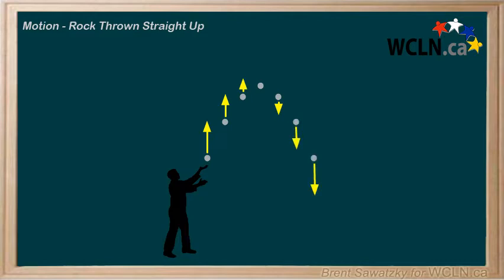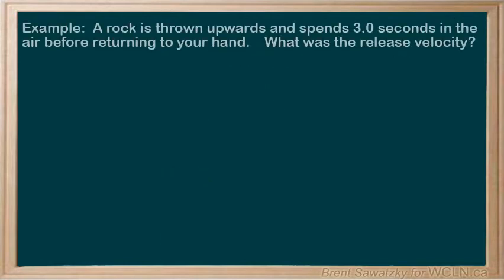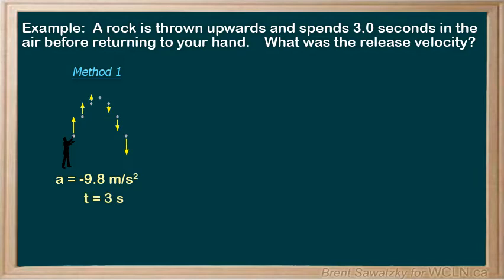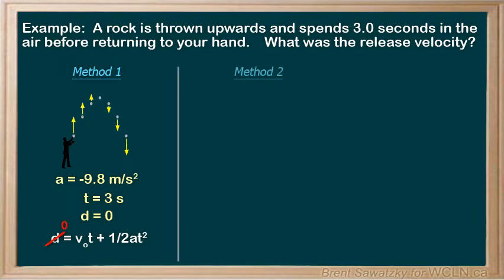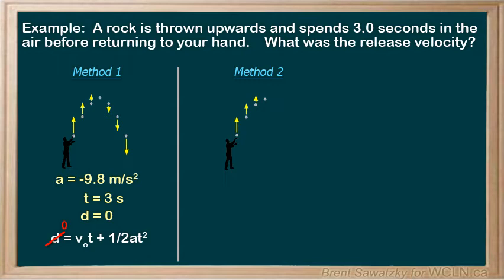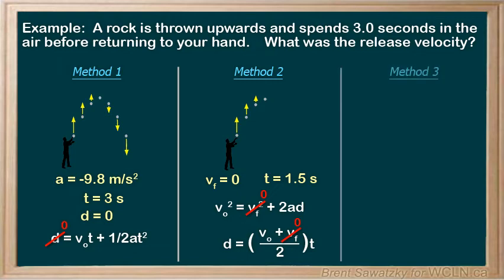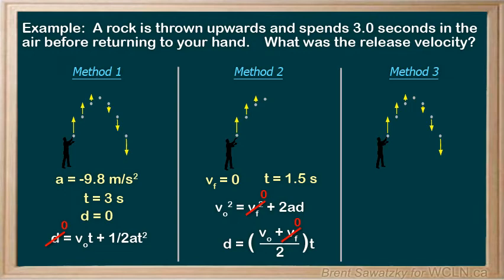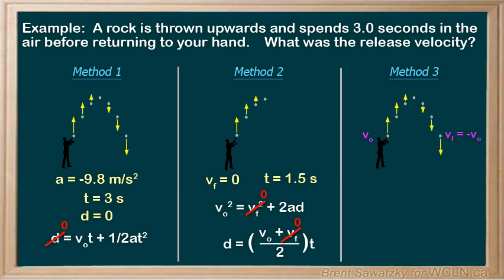WCLN - Physics - Rock Thrown Up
A look a the the motion (kinematics) involved in a rock or ball being thrown straight up.